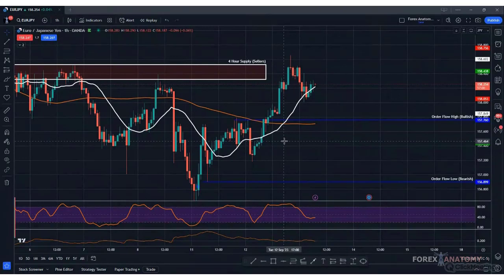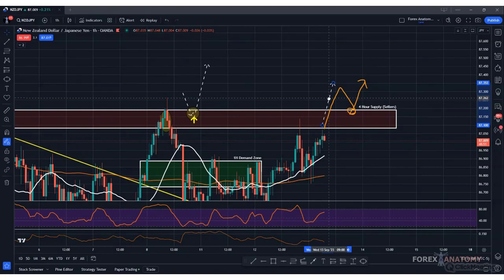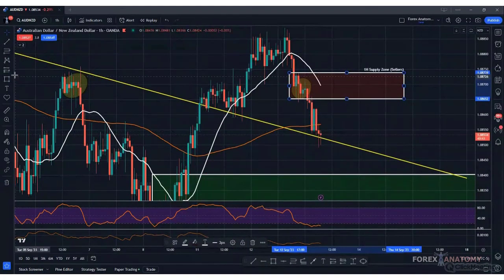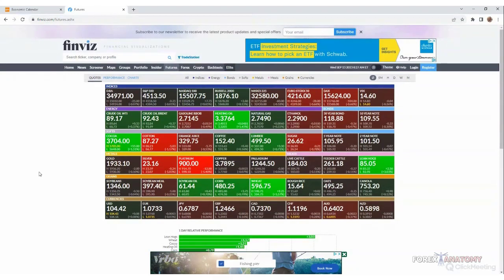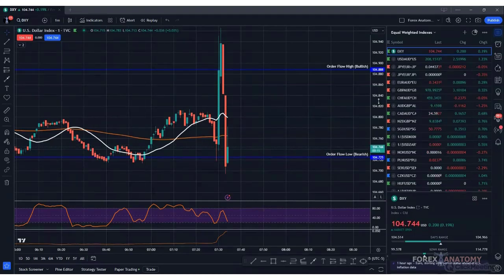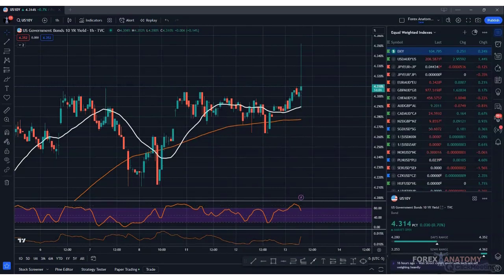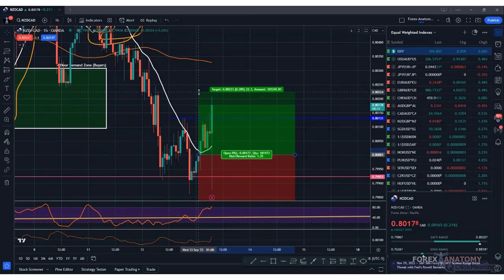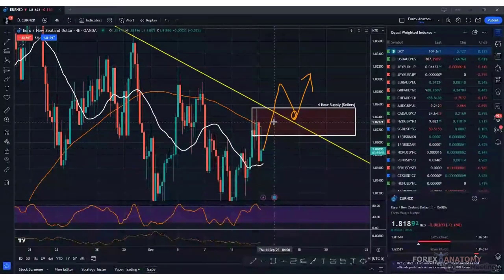Headline CPI Stokes a Rebound in the US Dollar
You can join us for our Pre-Wall Street Trading sessions, held Monday through Friday at 8:00am EST in our Discord group at the following link for FREE

Financial Markets were restrained & confined to a range ahead of today's US CPI inflation update, which had traders on edge and waiting on the sideline to assess the impact that prior Fed rate hikes have had on pricing pressures in the US economy. This fixation on inflation was recently stoked by a strong rebound in crude oil prices & the Energy sector ($XLE), which is sounding the alarm that inflation expectations may be ramping up again. This sentiment was clearly priced into yen crosses in the spot forex space, as they surged higher on JPY weakness due to Japan's energy-importing role. But, these higher oil prices are also contributing to downgrades in the global growth narrative, which eventually leads to recession fears, as inflation weighs on productivity and business costs, which, in turn, has hurt the Aussie ($AUD) and Kiwi ($NZD) ahead of the US CPI print. Today's CPI print confirmed some stickiness in the headline number as it ticked up to 3.7% y/y, while the core reading softened to 4.3% y/y in August. For most of the webinar, we analyzed price action from this economic release, and also scanned the market for technical setups that could be forming within the session. You can watch Wednesday's webinar by clicking on the video above.